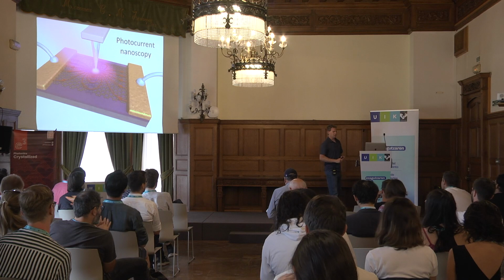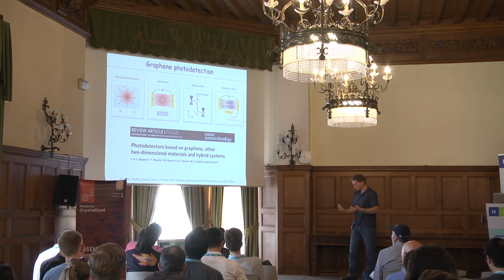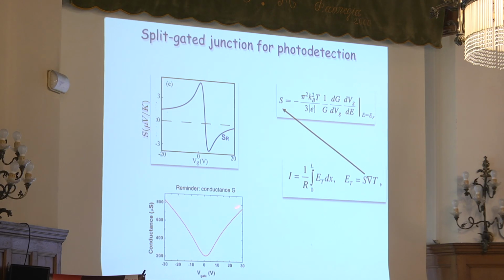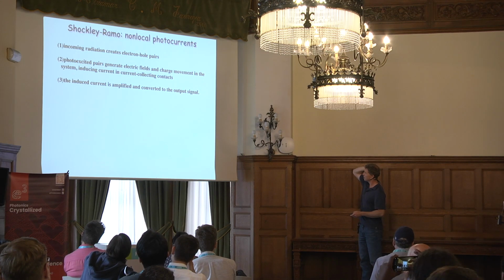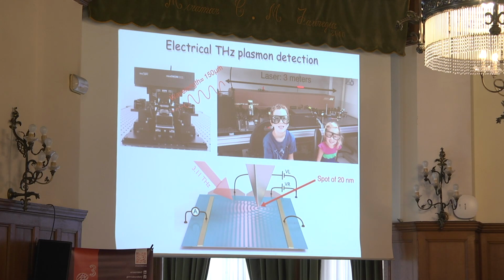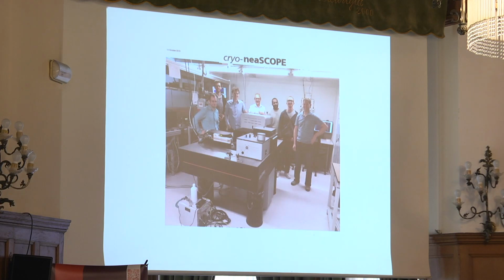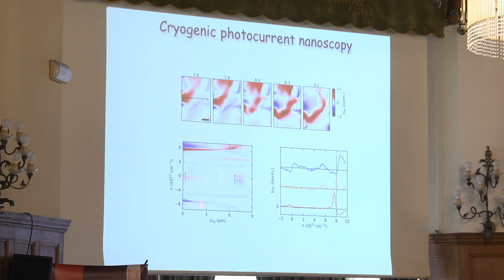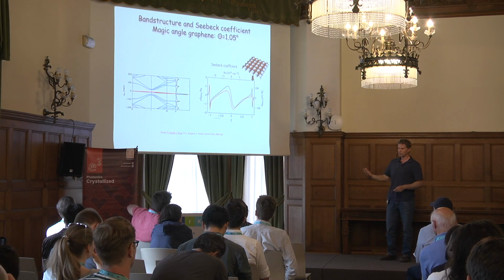Frank Koppens - Near-field Photocurrent mapping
Frank Koppens – ICFO, Castelldefels, Spain
Near-field Photocurrent mapping